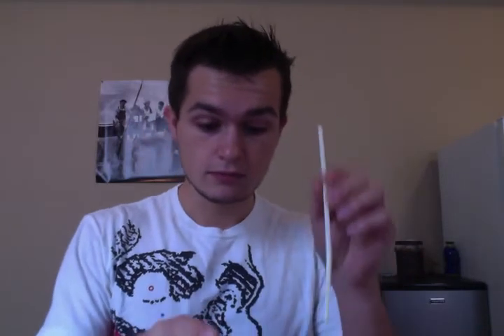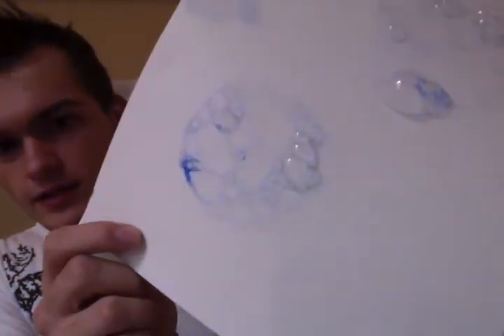HOW TO MAKE PAINT BUBBLES